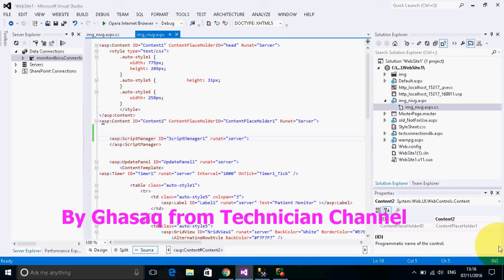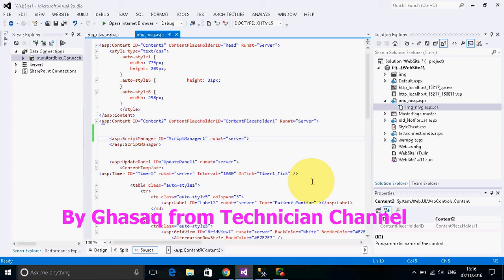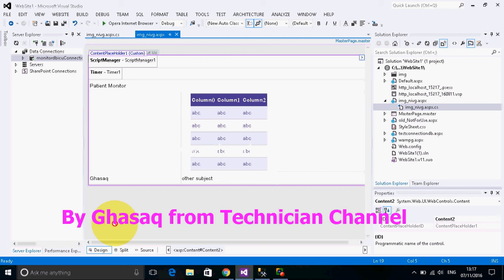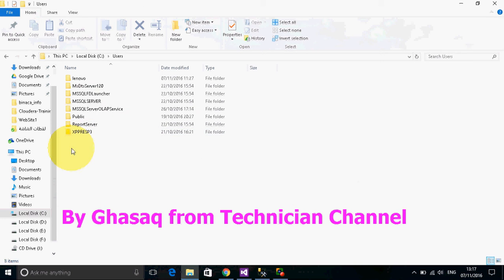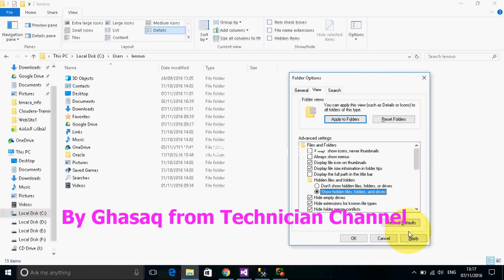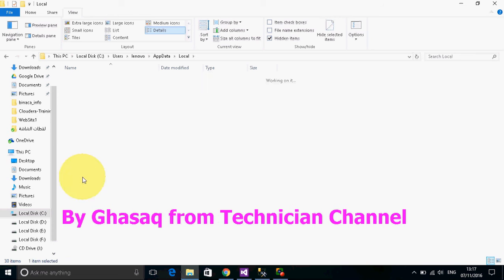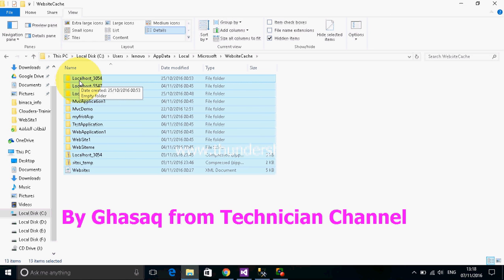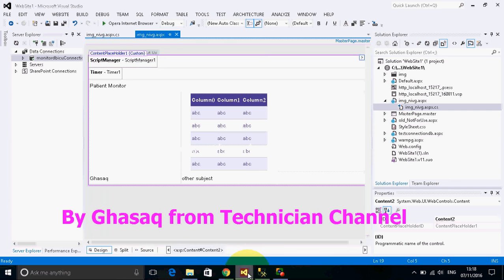Solve, Slow Microsoft Visual Studio Performance